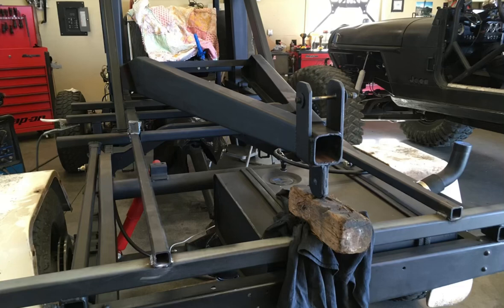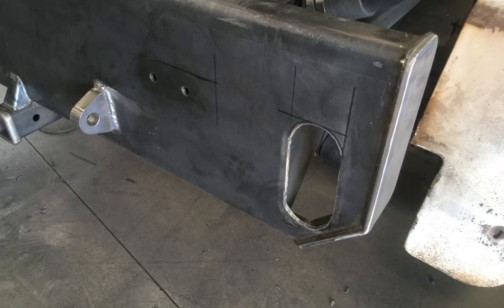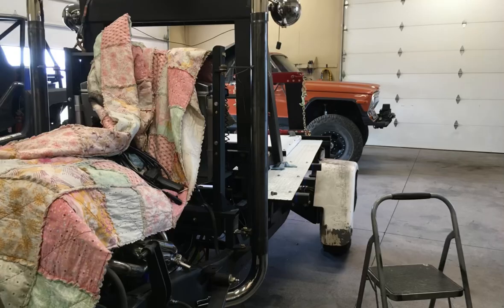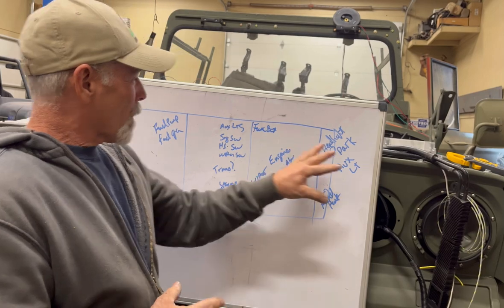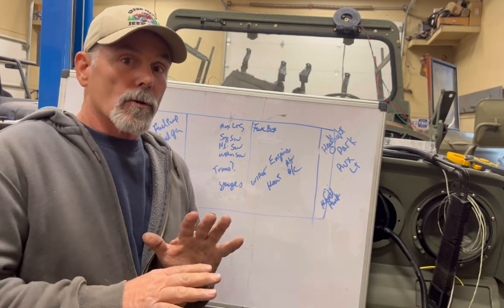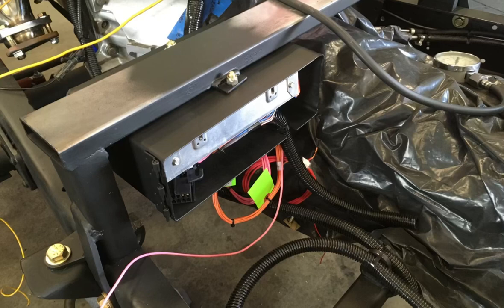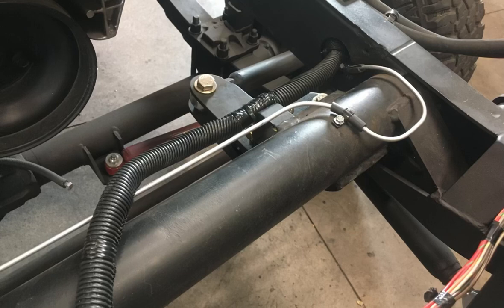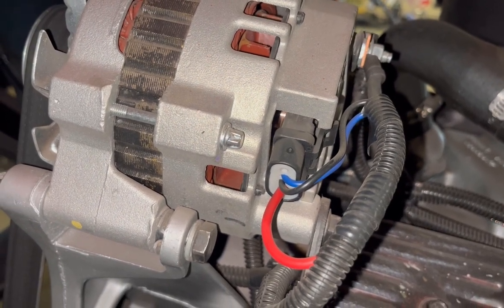Jeep FC-170 wrecker build part 5.